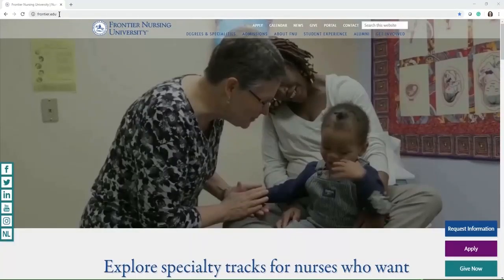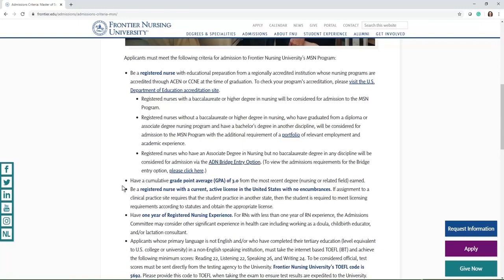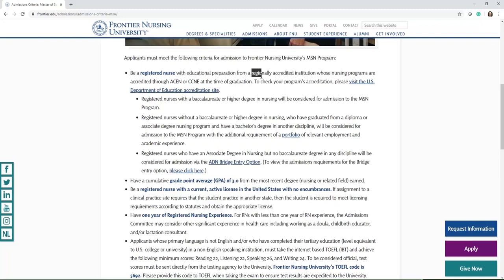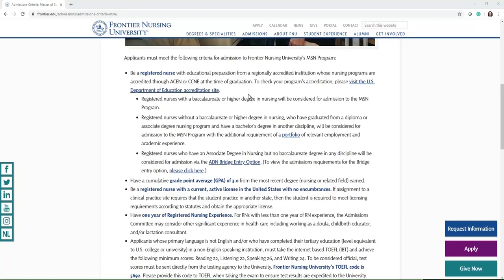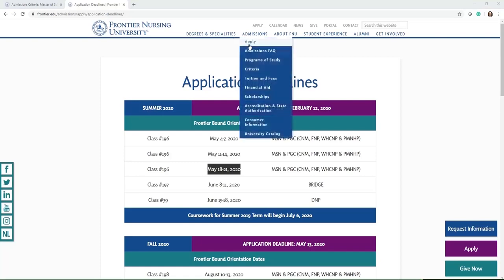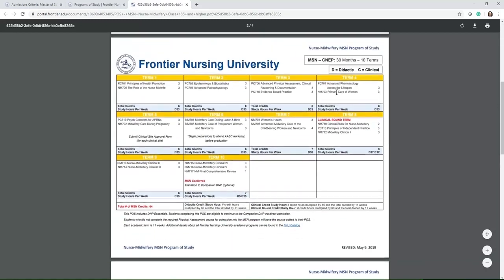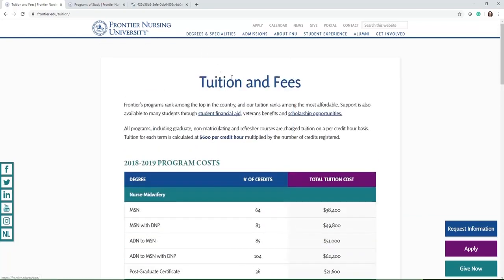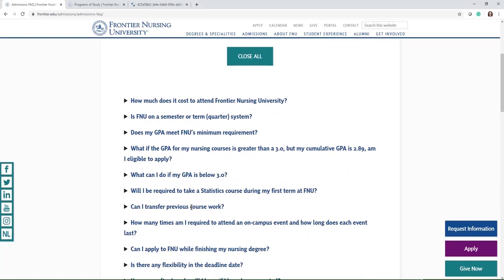Your Guide to Frontier Nursing University Admissions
Find out about the entry requirements for Frontier Nursing University's various programs including the Master of Science in Nursing, Doctor of Nursing Practice, and Post-Graduate Certificate.

Frontier Nursing University: Distance Education for Nurse-Midwives and Nurse Practitioners